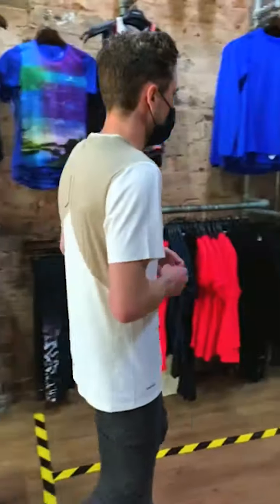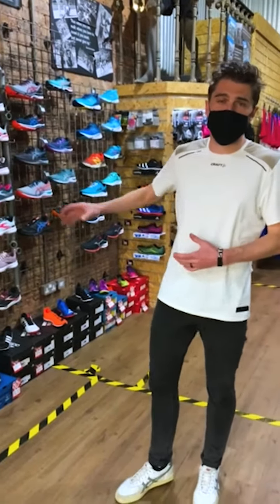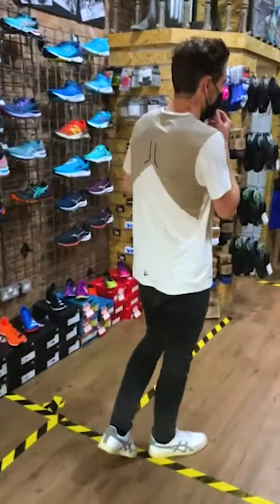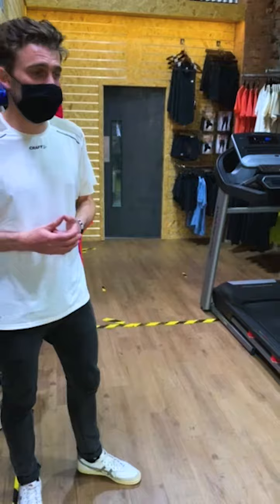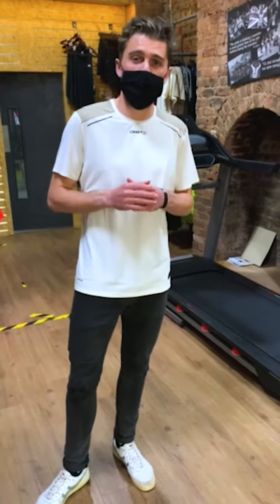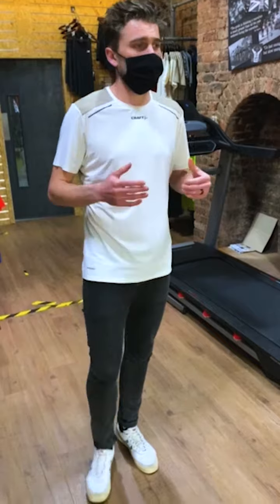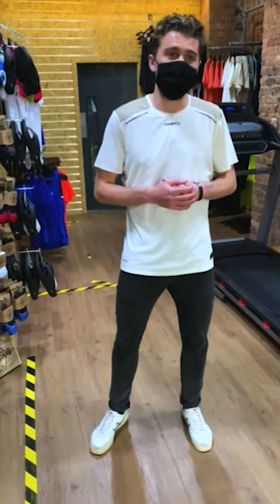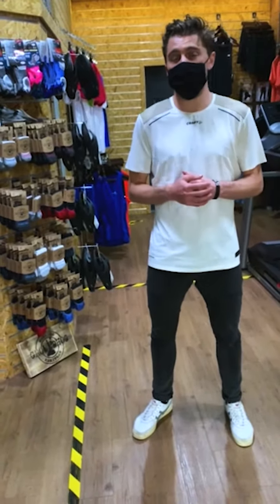Look inside our running shops.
Walkthrough our Birmingham store and find out how you can shop safely with us in-store.